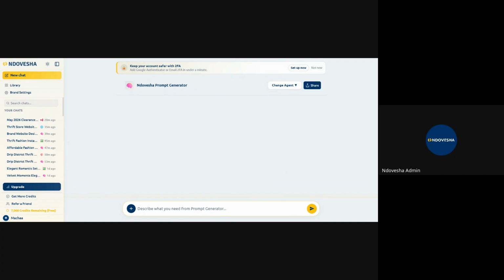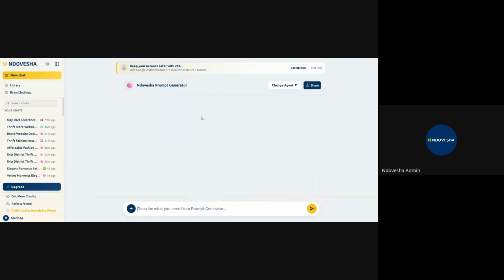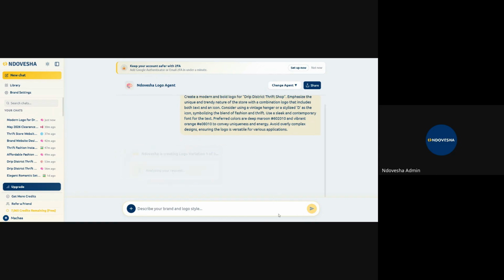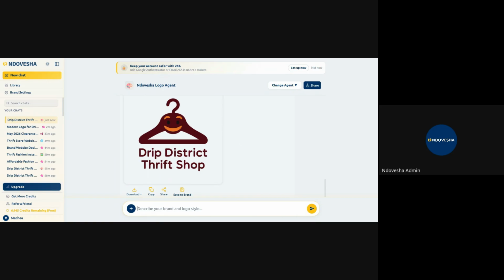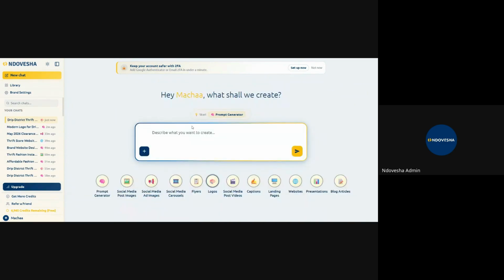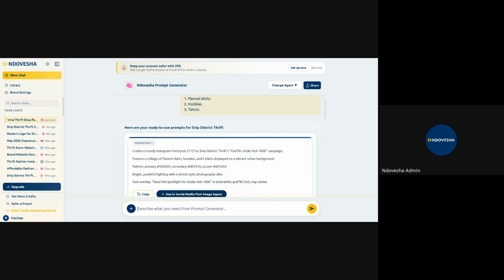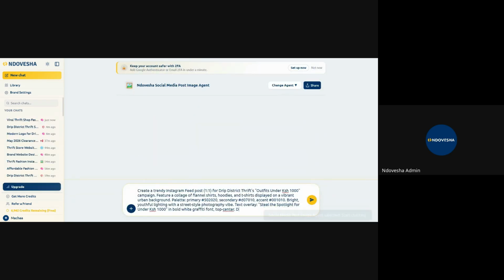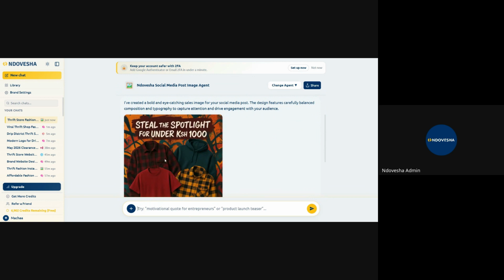Stop Outsourcing Design: Create Professional Social Media Posts at the Speed of Thought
What if you could go from idea → logo → social media content in minutes… without hiring a designer?

In this session, we walk through how to use AI agents to build a brand from scratch—starting with a logo and ending with ready-to-use social media posts.

Inside this demo, you’ll learn how to:

• Use a prompt generator to create high-quality design prompts
• Generate multiple logo variations for your brand instantly
• Save your logo and brand colors for consistency
• Create viral-ready social media posts using AI
• Turn simple ideas into full marketing assets in minutes

We use the example of building a brand (“Drip District”) to show how you can go from nothing to a complete visual identity and content strategy—fast.

With the right prompts and AI tools, you can literally become your own marketing team.

👉 Try it yourself: Ndovesha.ai